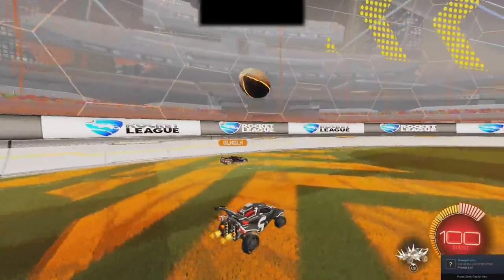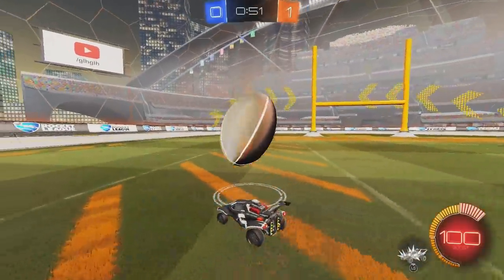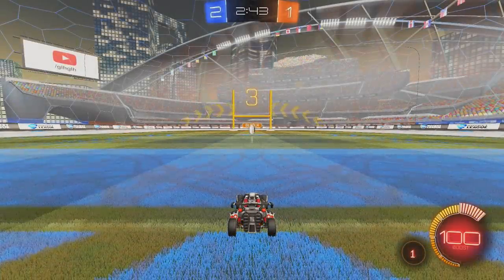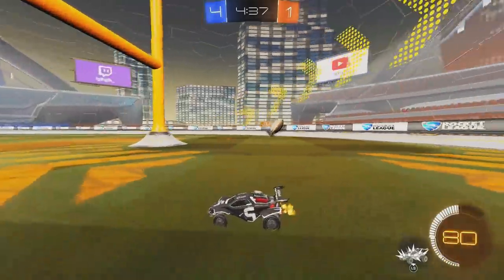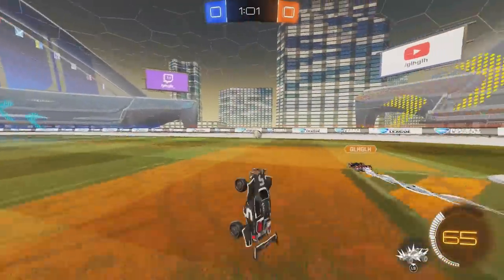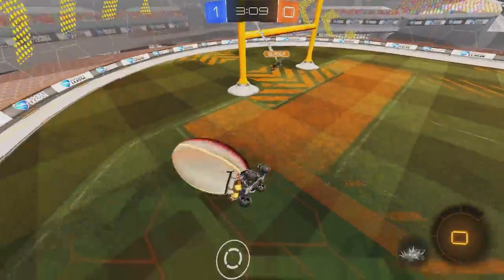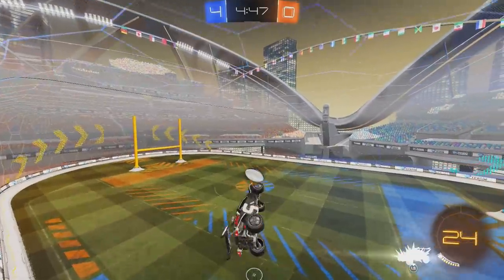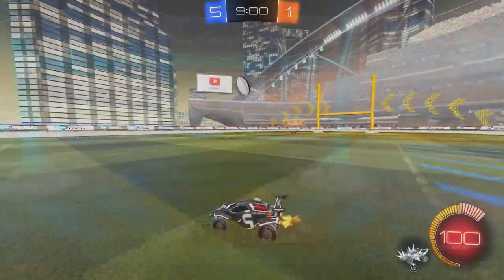This BRAND NEW Map is BEAUTIFUL | American Football Rocket League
Camera Settings:

FOV: 110
Distance: 300
Height: 130
Angle: -4
Stiffness: 1